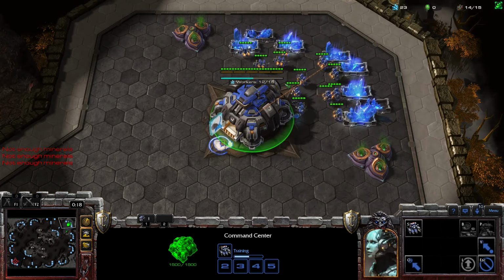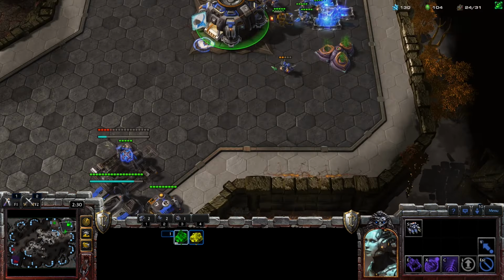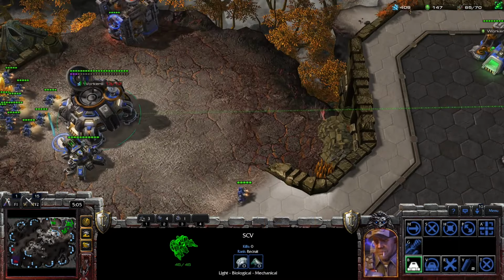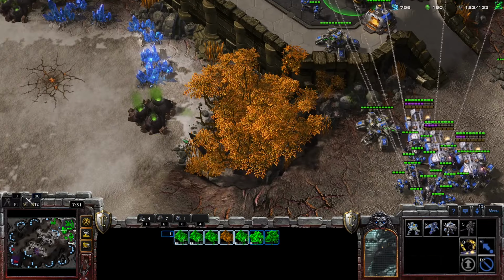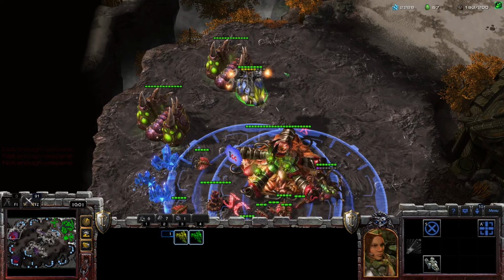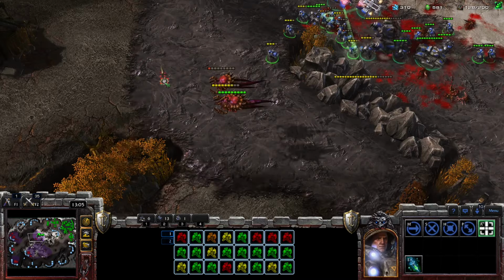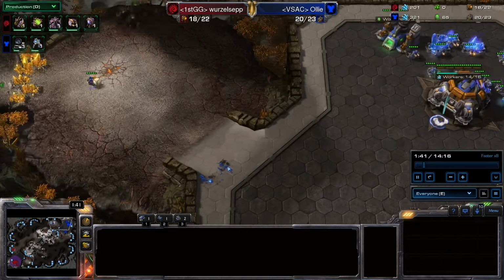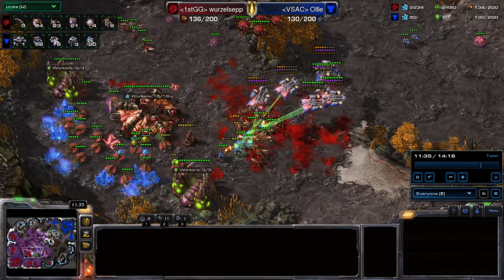Who Makes Better Bio? - StarCraft 2 - Getting Good - Platinum League 1v1 TvZ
Hello Everyone,
Ollie here and back with another StarCraft 2 1v1.

Another game of GOLD! League!

What I'd love to know is where you think I can improve.

As always, I'd love your feedback and comments, I'm enjoying getting better with your help!

Look forward to chatting next time.
Ollie